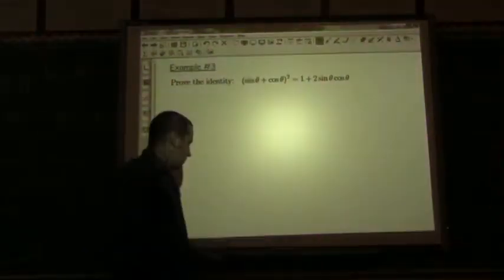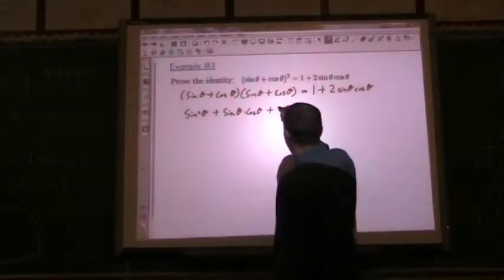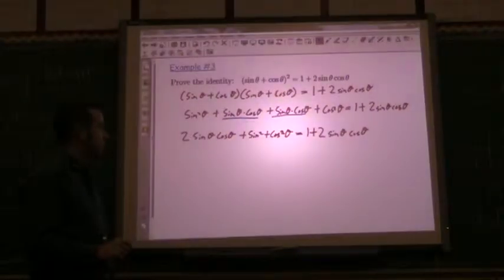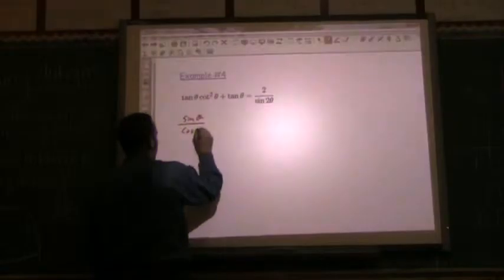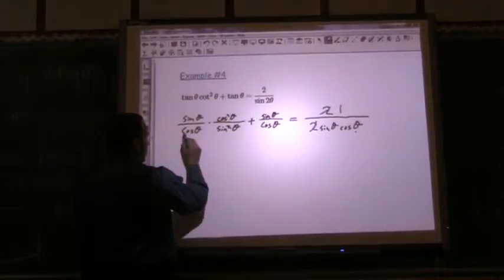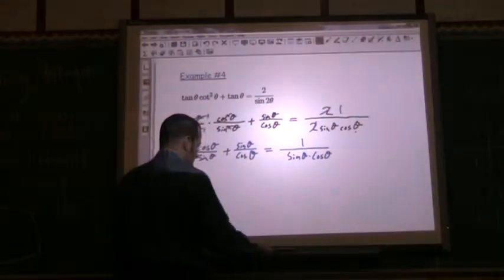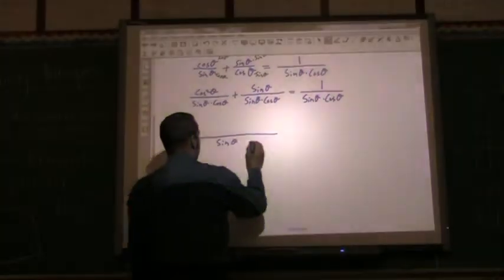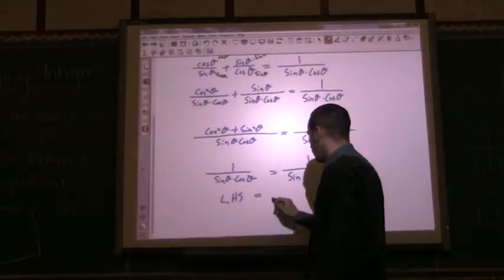Trig Identity Examples (harder)